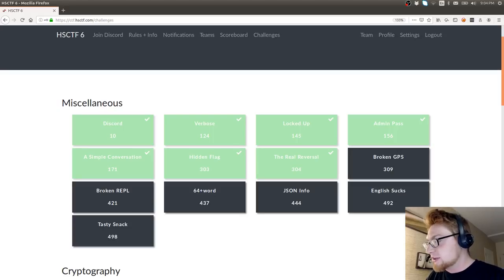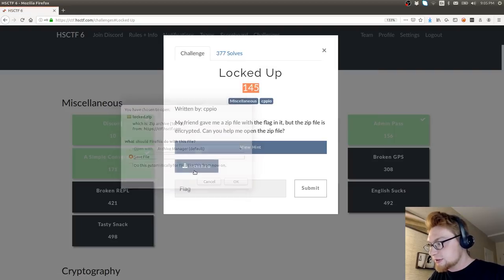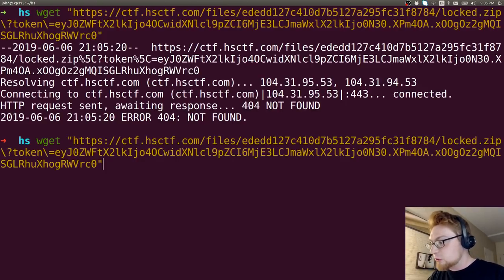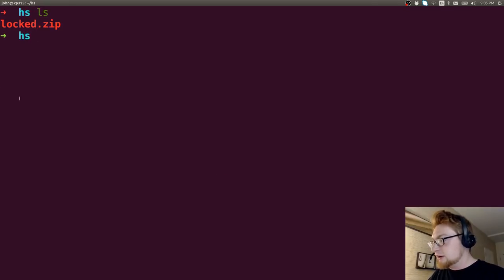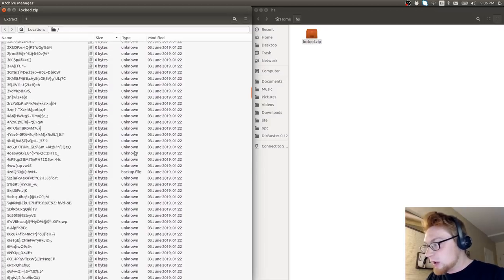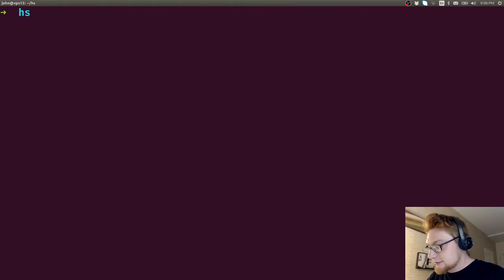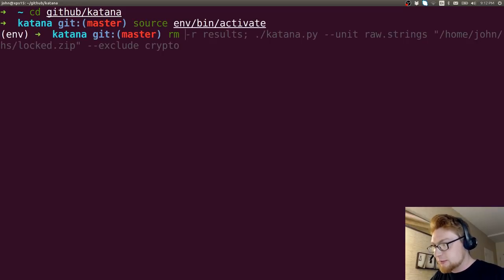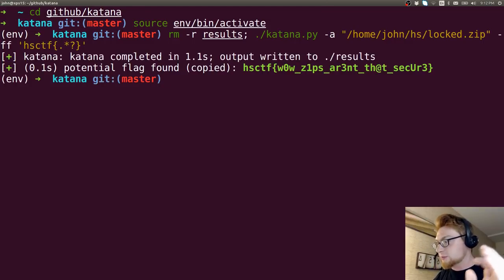HSCTF - Hiding in ZIP Files (LockedUp)